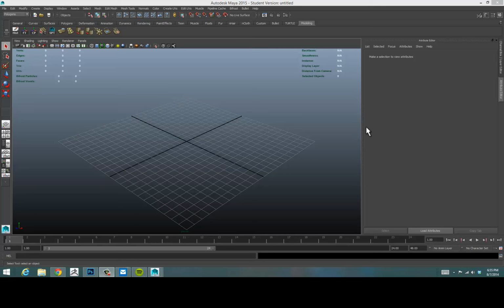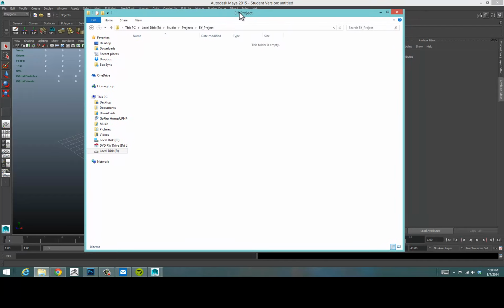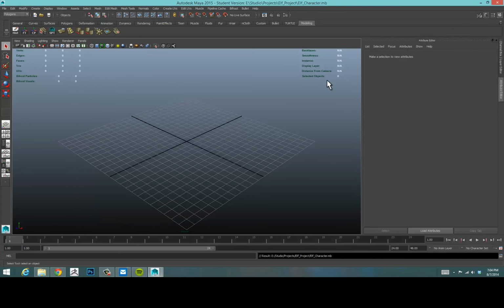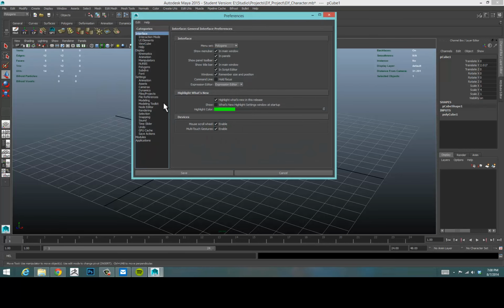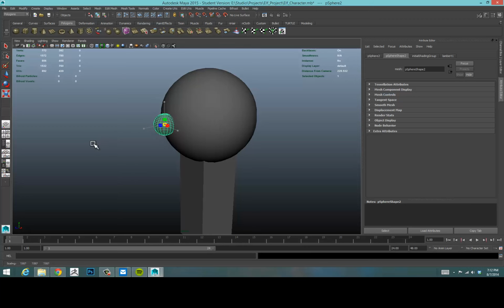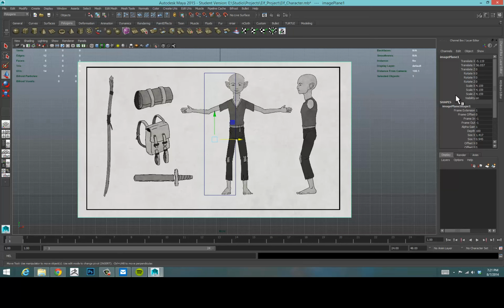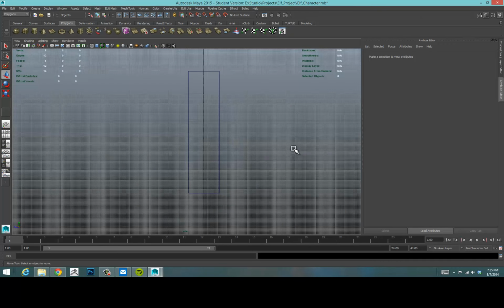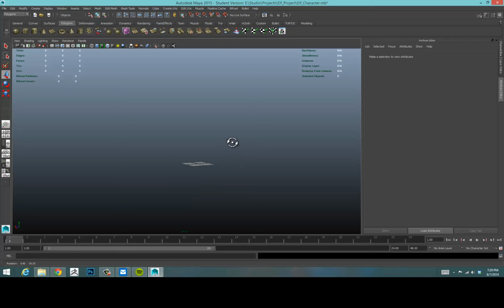Character Modeling Part 3: Setting up Scene and Project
Here you will learn how to set up your scene and project to start modeling. Including Importing Image planes, and changing camera setting.